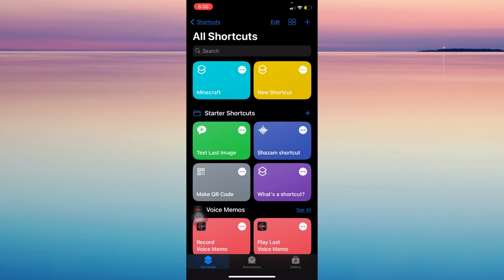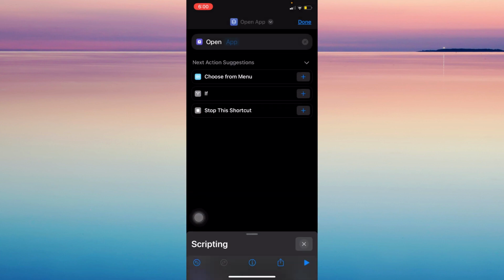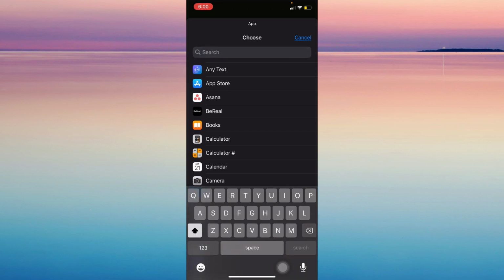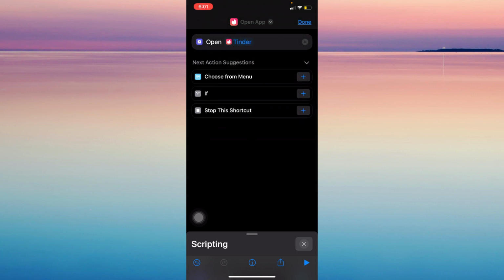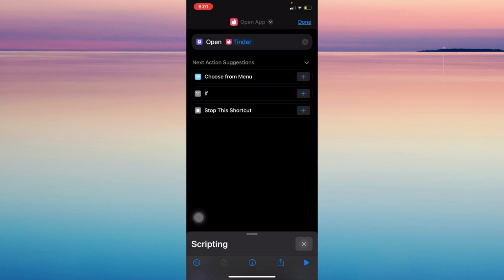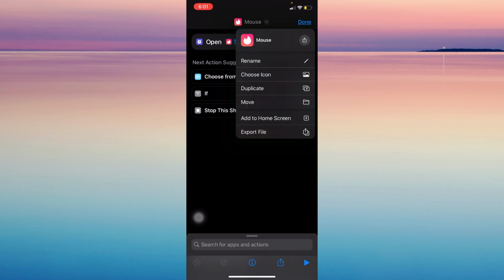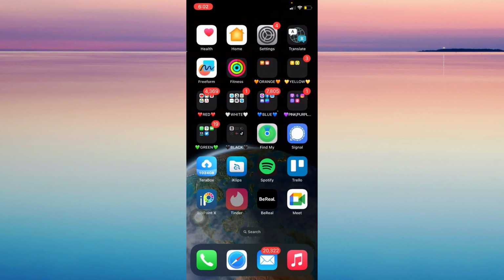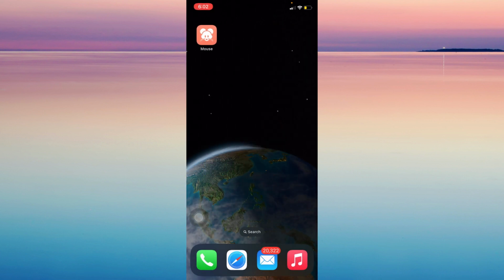How To - Hide Apps On iPhone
In this video I will show you how to hide app ons Iphone.